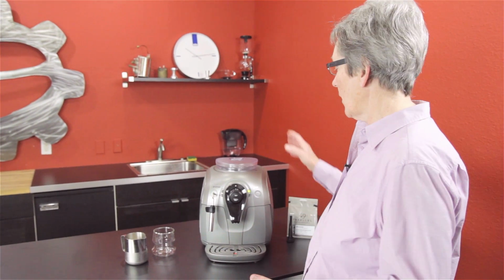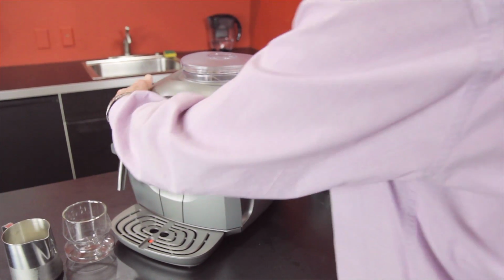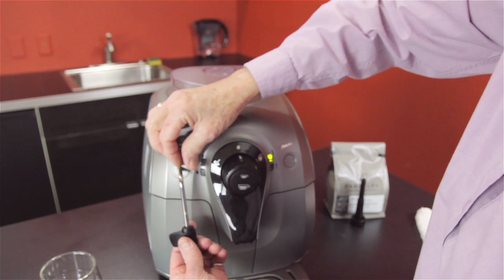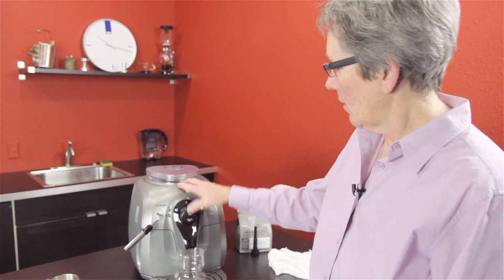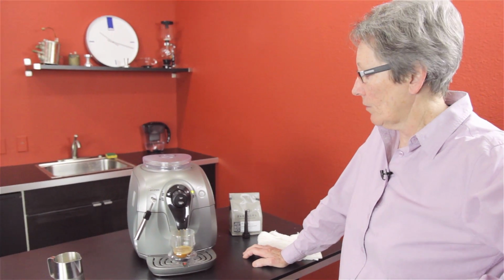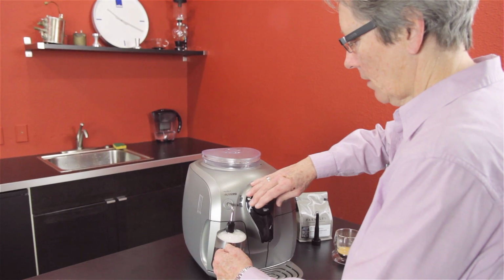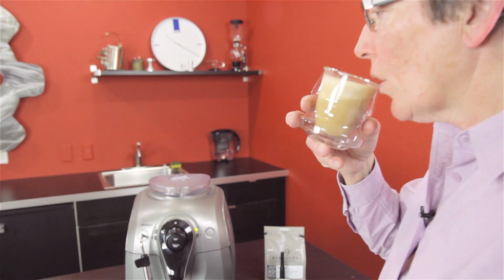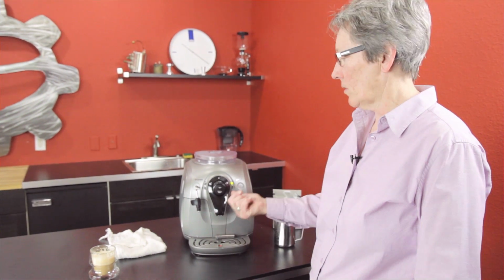Saeco Xsmall Chrome Espresso Machine | Crew Review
The Xsmall has a new look! Check out this review of the latest from Saeco, the Xsmall Chrome superautomatic espresso machine! Watch as we brew up some shots of espresso as we test this new machine.